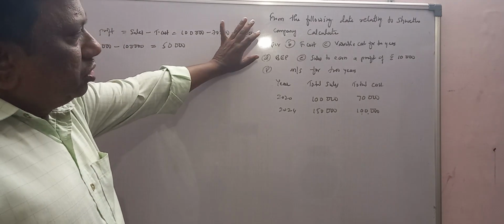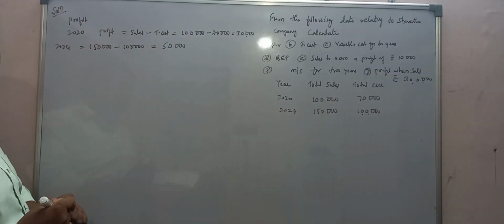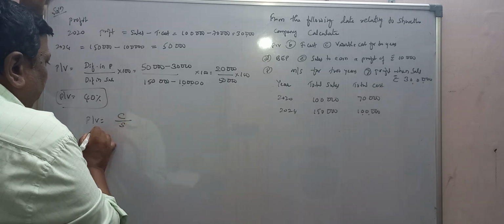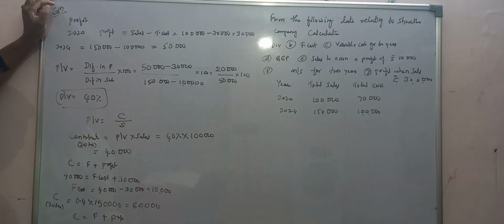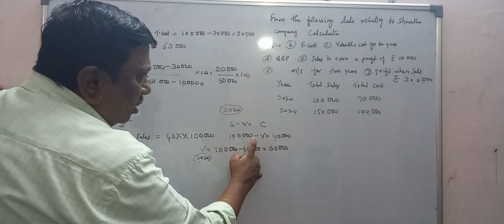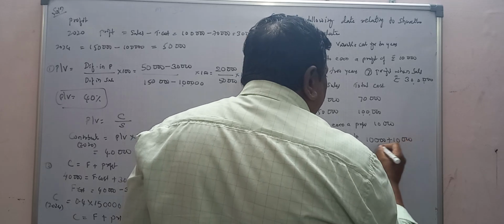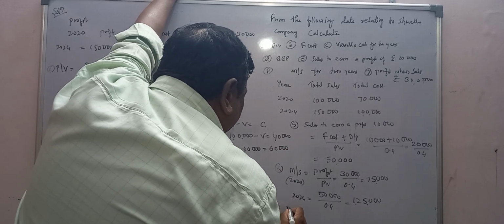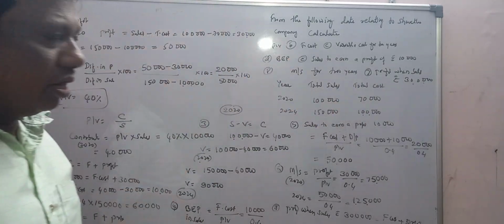COSTING METHODS .Marginal costing part 1